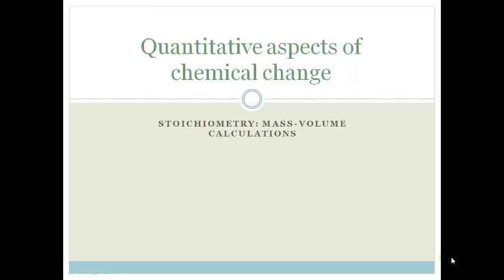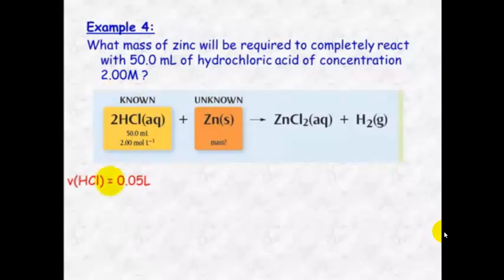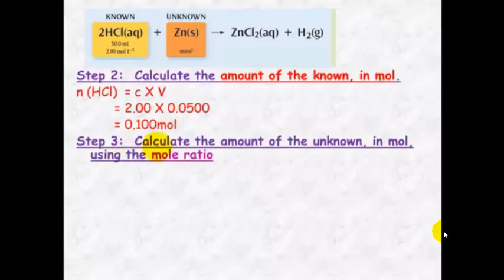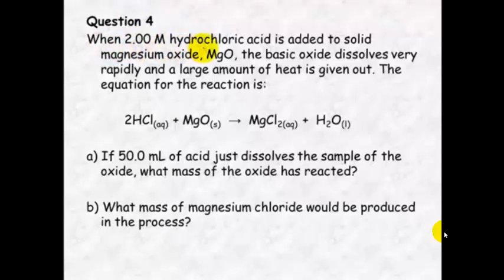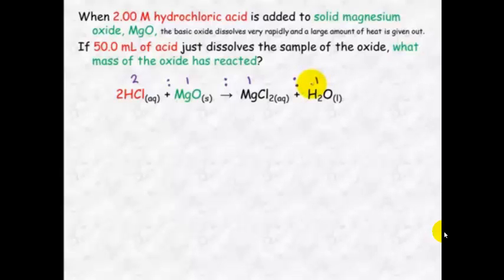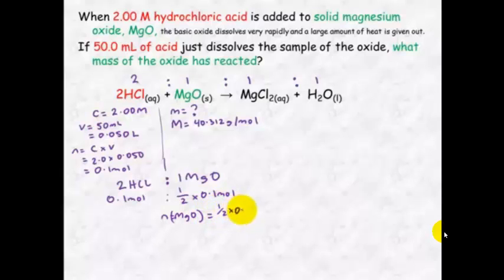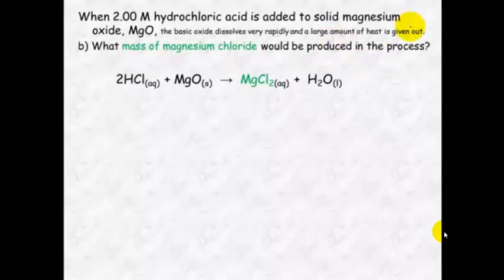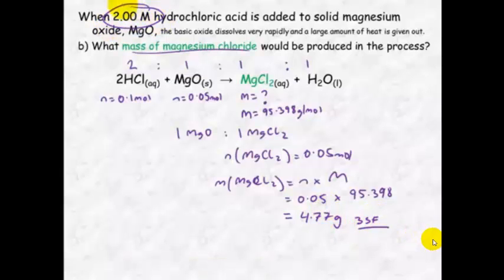Lesson 9 Stoichiometry mass volume calculations